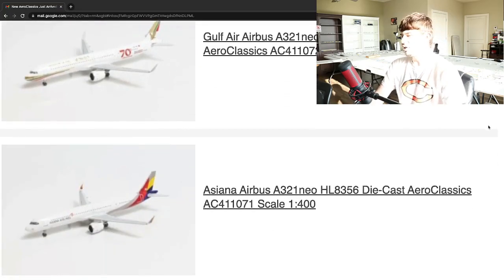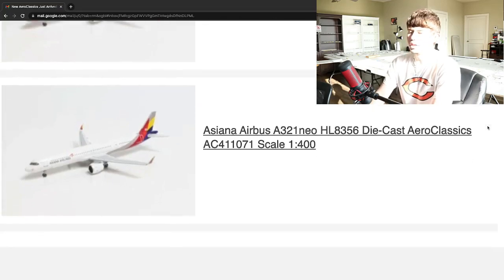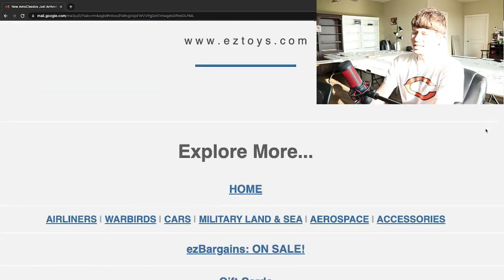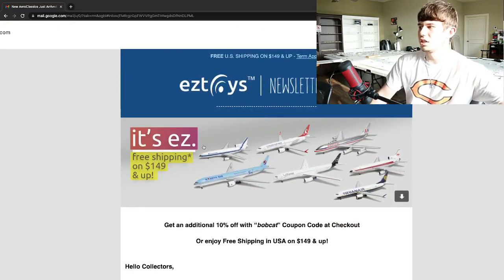AEROCLASSICS APRIL 2022 RELEASES REACTION! | Model Releases #4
Welcome back guys, today we have the release reaction for the AeroClassics April 2022 Releases, we have an interesting set of models, to say the least! I hope you guys enjoy!
• RM Model Store smile_ref=eyJzbWlsZV9zb3VyY2UiOiJzbWlsZV91aSIsInNtaWxlX21lZGl1bSI6IiIsInNtaWxlX2NhbXBhaWduIjoicmVmZXJyYWxfcHJvZ3JhbSIsInNtaWxlX2N1c3RvbWVyX2lkIjo1OTE4MDI4MzN9 (10% link!
► Fan Mail:
► Equipment:
1:400 Model Airports:
 • Dallas-Fort/Worth International Airport: Active
 Redo TBA
 Expansion TBA
 • Storyline Season 2: Active
 • Richmond International Airport: Status TBA
 • Los Cabos International Airport: Status TBA